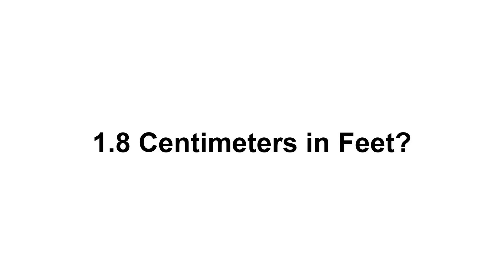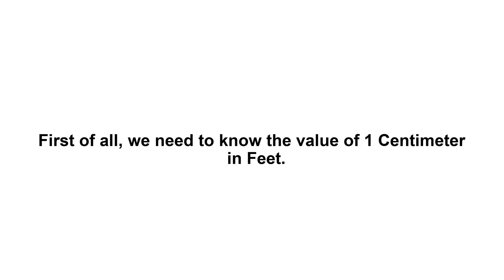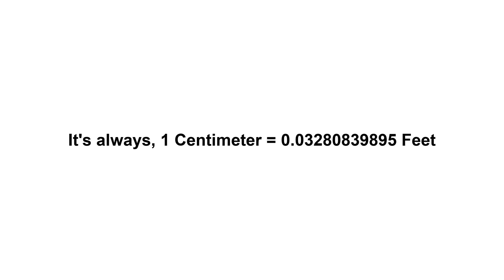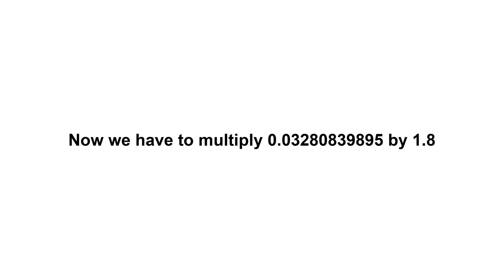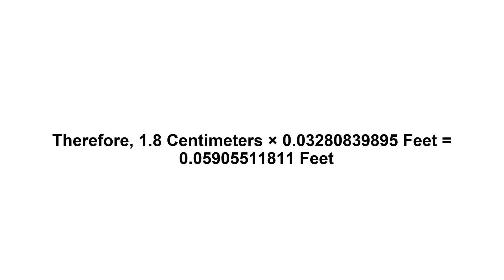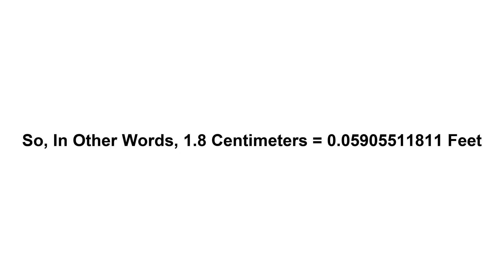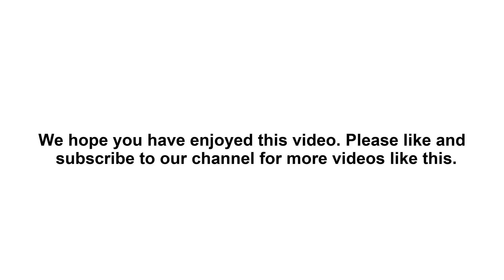1.8 cm in feet? How to Convert 1.8 Centimeters(cm) in Feet?